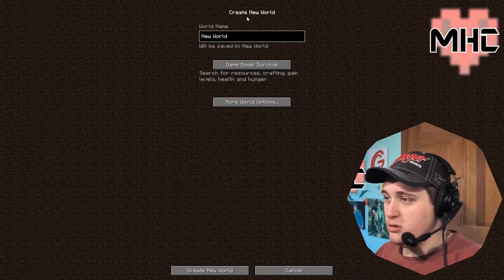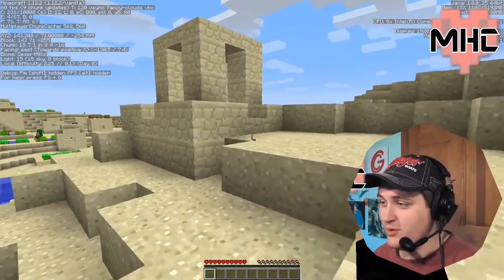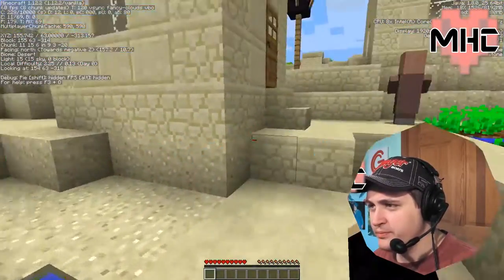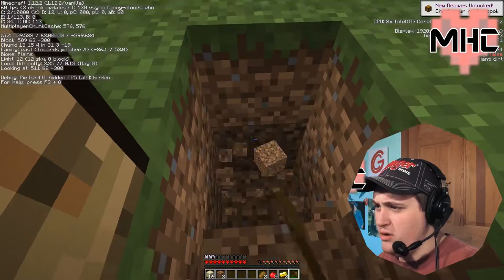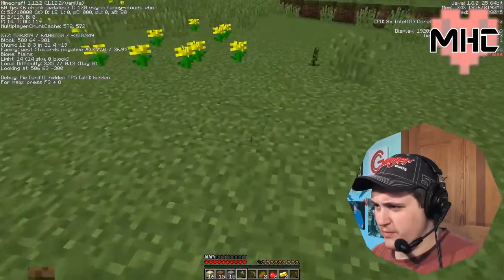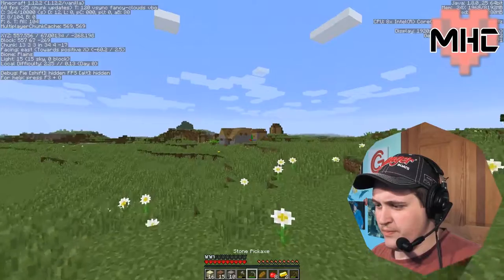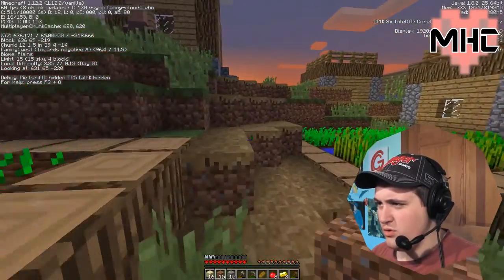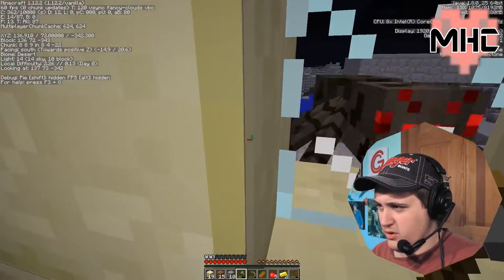ANNNND, You Fail | MHC_2018_Jan Failure